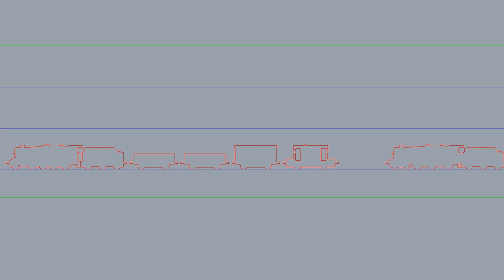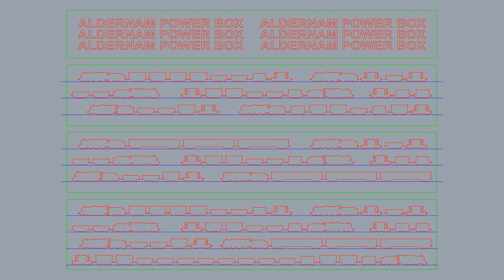Lasercut shelf fronts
In this video I decided I needed to lasercut some covers to protect my power supplies from small and big fingers alike.
Here's the design I came up with